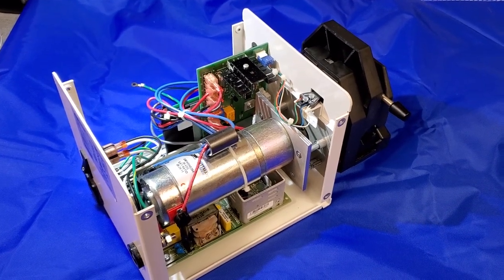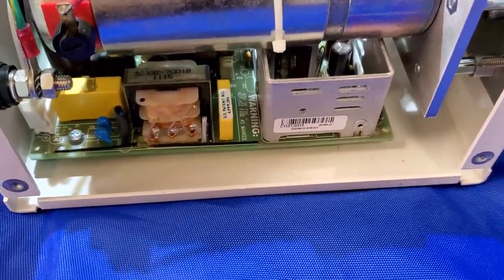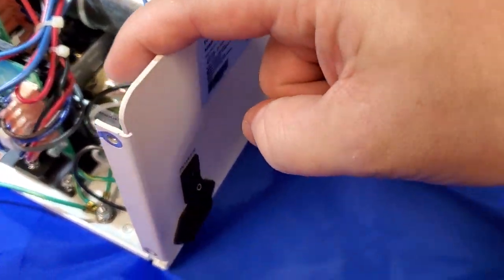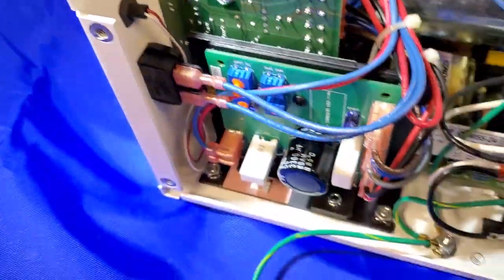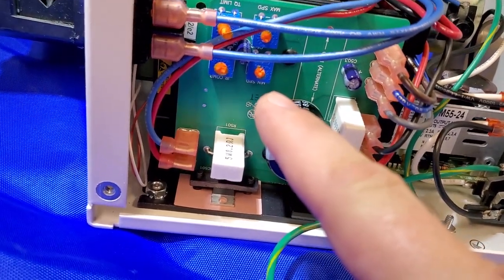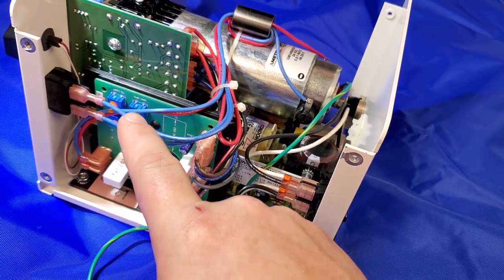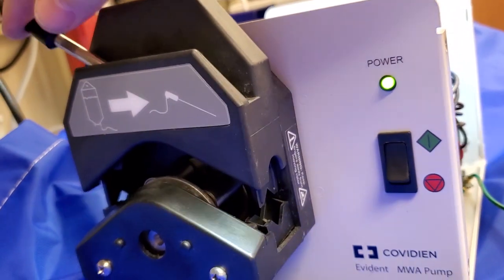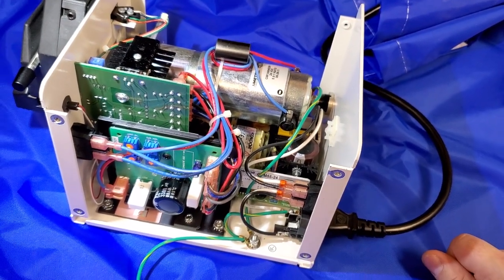Motors In Medical Equipment 2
This is a continuation of my video on motors used in medical equipment.
I'm going to explore the motor and controller circuitry to an irrigation pump.
There's more than meets the eye on this one!